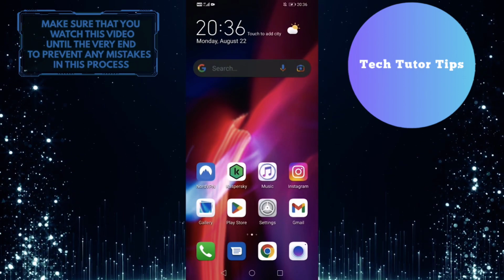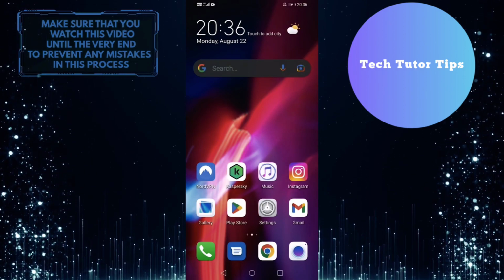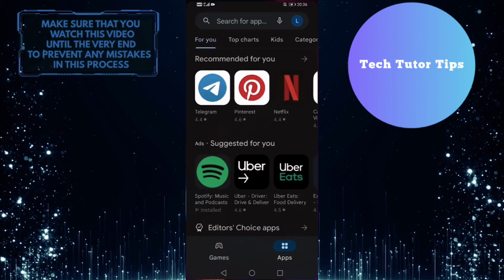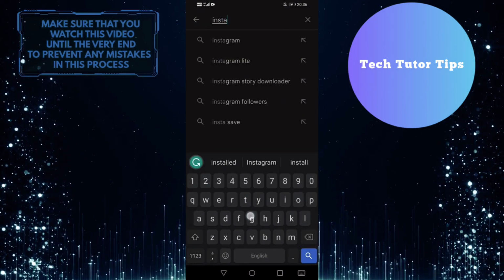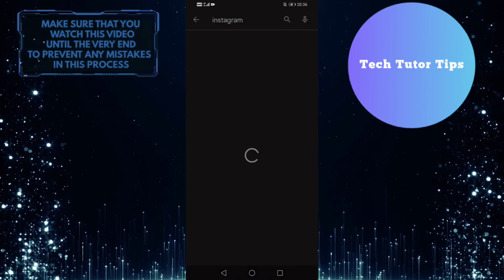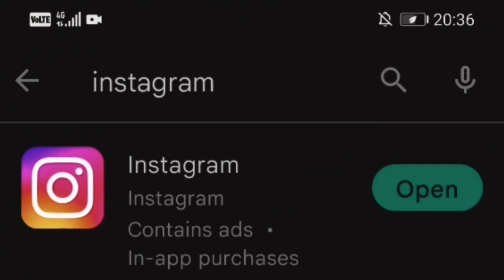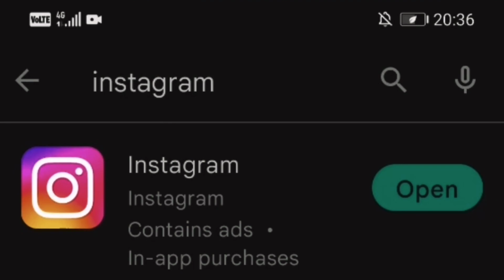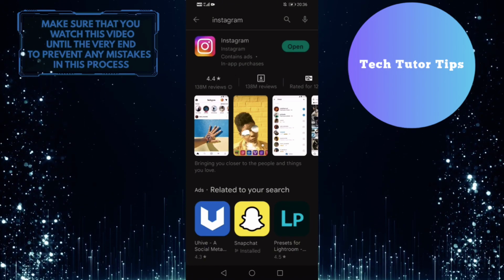How To Upload High Quality Stories On Instagram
Are you looking to up your Instagram game by sharing high quality stories? Well, look no further! This helpful video will show you how to upload high quality stories on Instagram, as well as how to fix any bad quality story uploads. So what are you waiting for? Watch the video and start impressing your followers today!